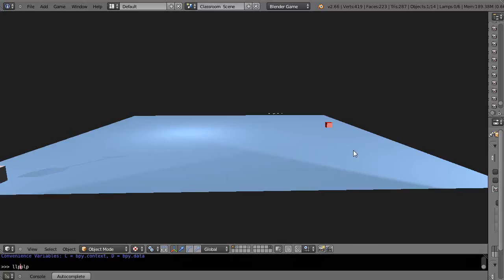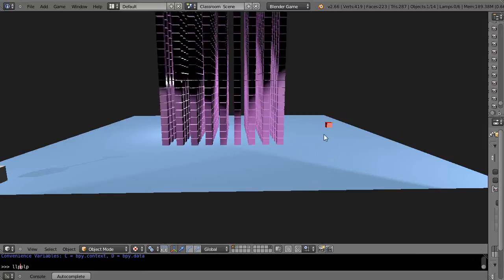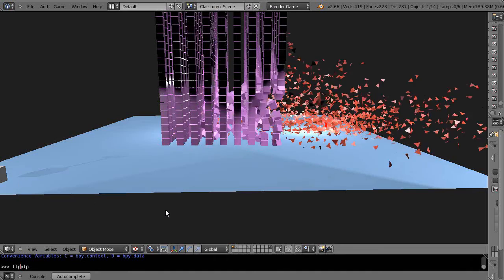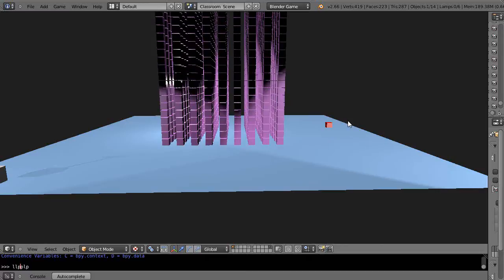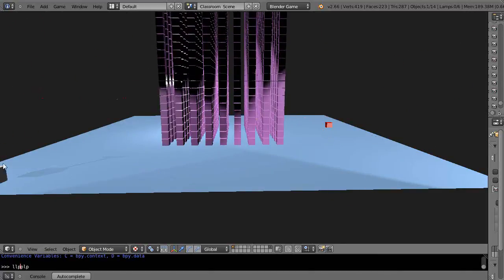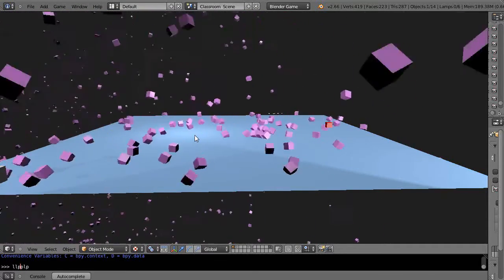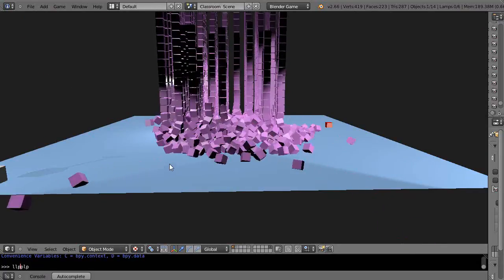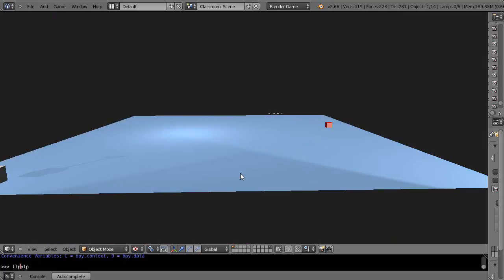Blender Video - 3D Models with Pre-built Physics Effects to Save you Time and Money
In this video, I introduce you to the type of 3d models that building. Instead of purchasing 3d models with texture maps, I'm building a library of 3d models with Python coded physics effects attached, allowing you an affordable way to add special effect to your Blender Game Engine project without having to learn math, physics or programming.